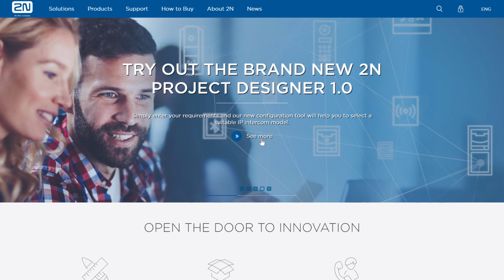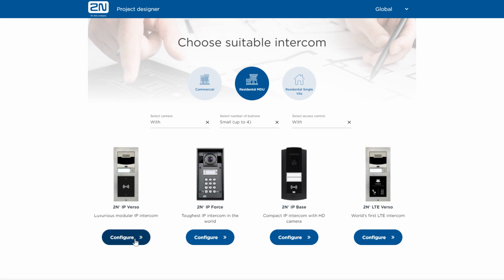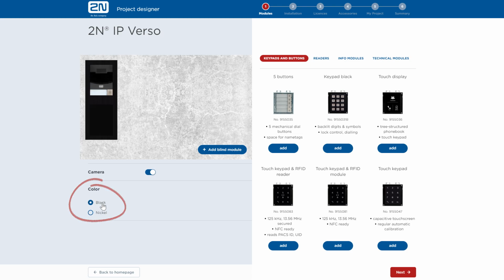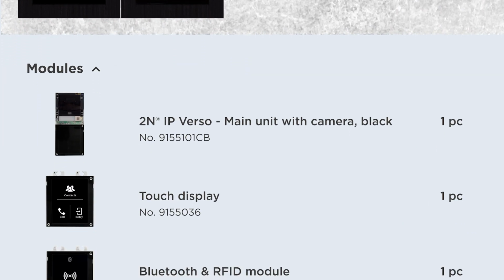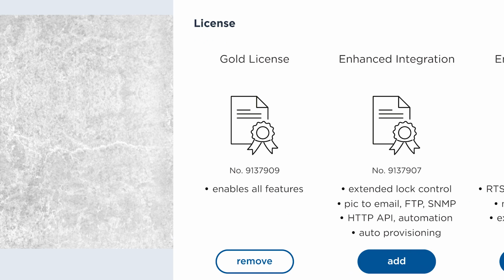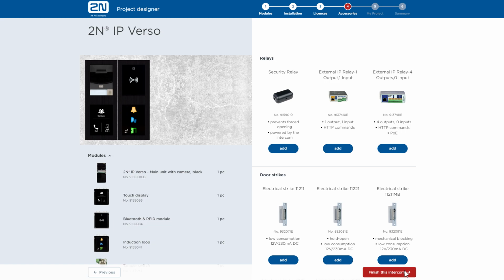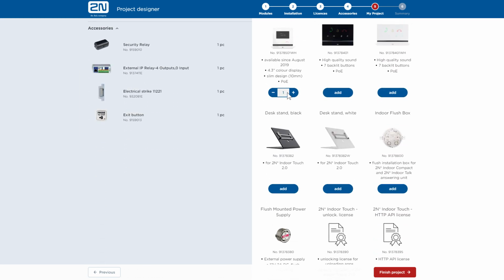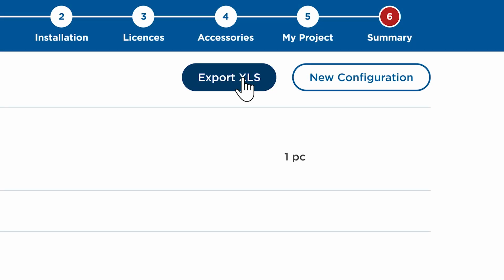Project Designer 1.0 Tutorial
Simply configure 2N intercoms to enable the features you want. Combine it with 2N indoor stations and access units, then download your list of items as an XLS file.